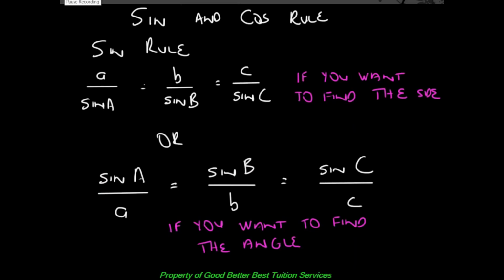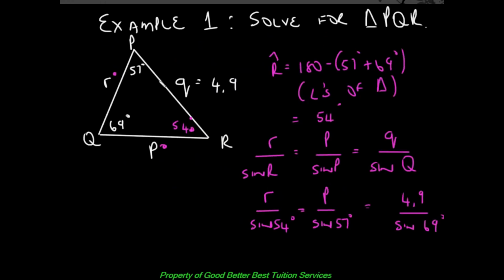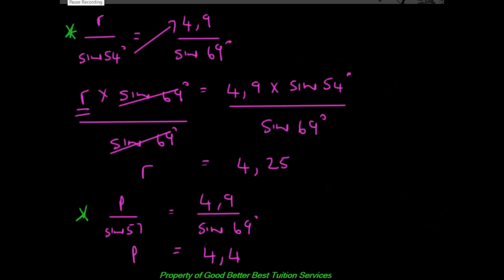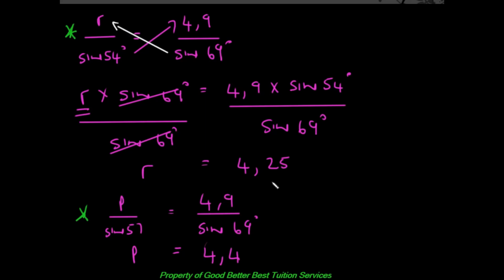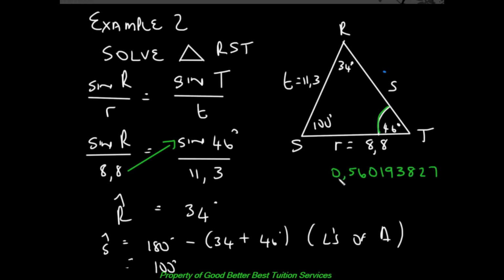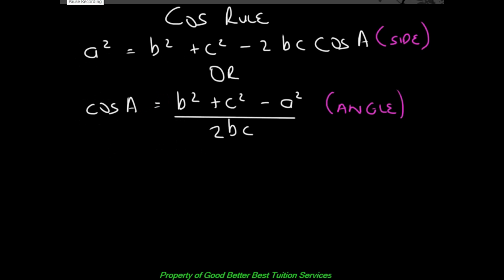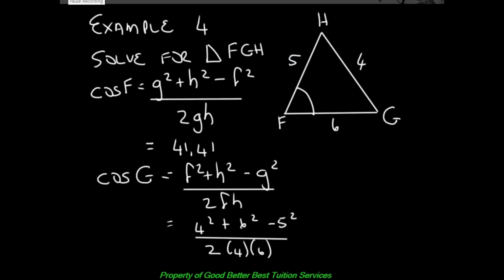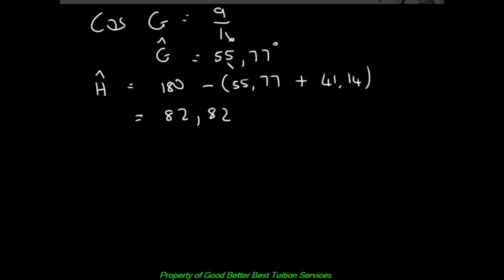Sin and Cos Rule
This video was created to assist learners with the Sin and Cos Rule